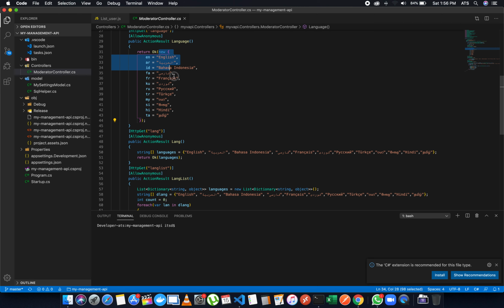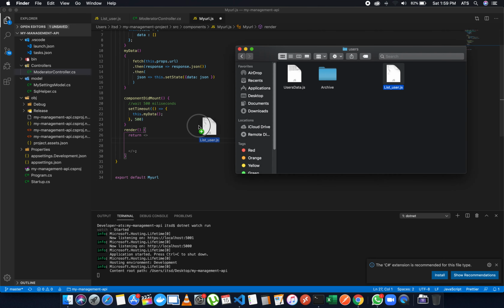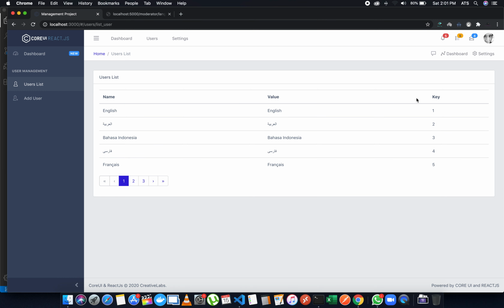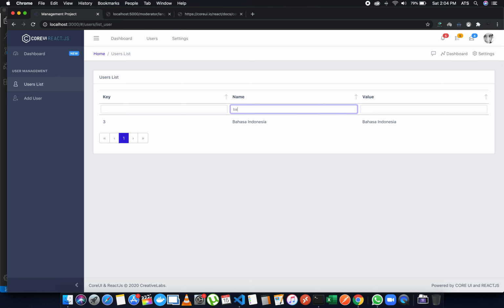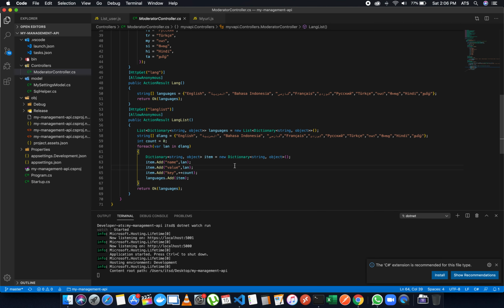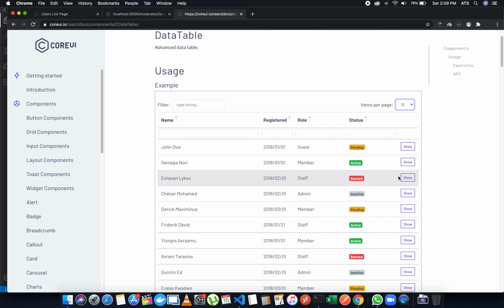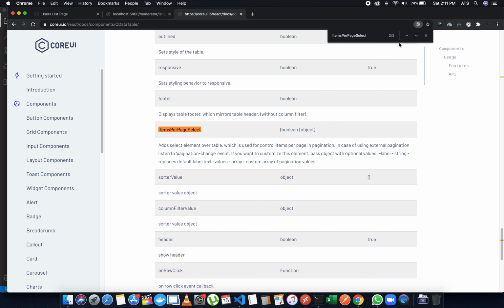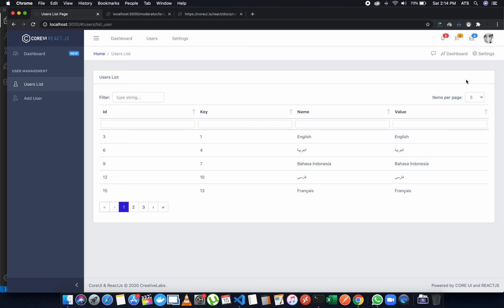Ep 2: Building an Application ReactJs Web Development for User Management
Building an Application with ReactJs and Core UI
In this Episode i am continuing my previous video where i load the users list from a local API written in dot net core. i then add a few functions to the table such as filter and sort and complete the component

On our next episode, i will be adding additional features to the list and add a form for the user to add data